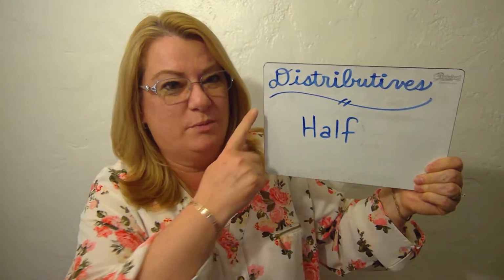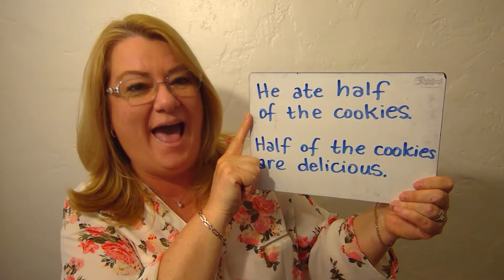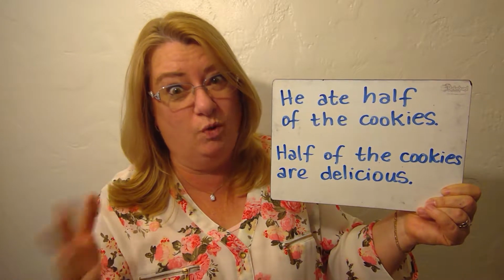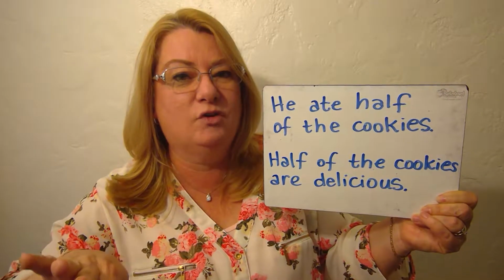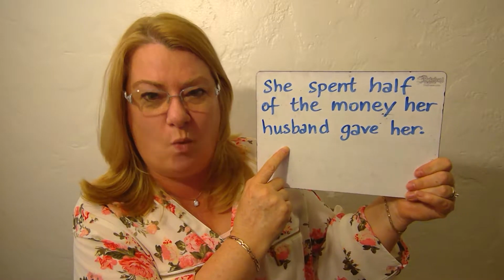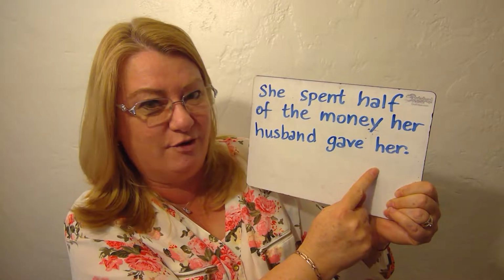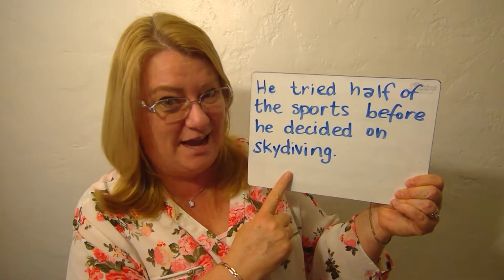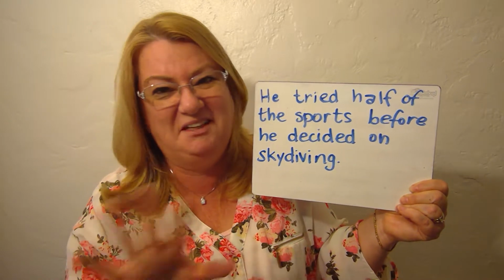Half, A Grammar Lesson about Distributives